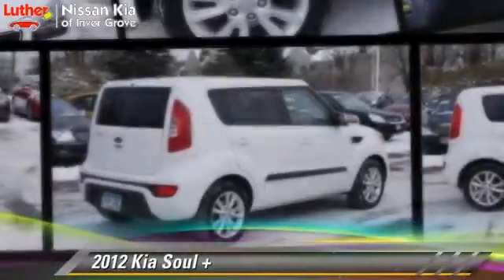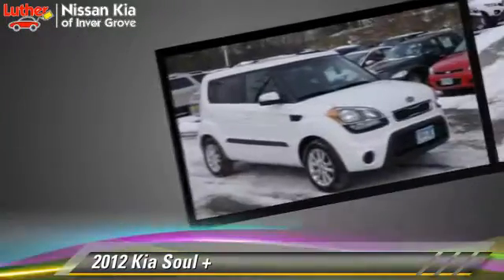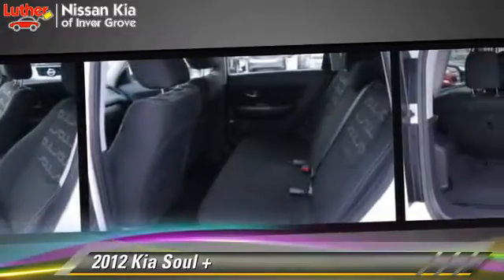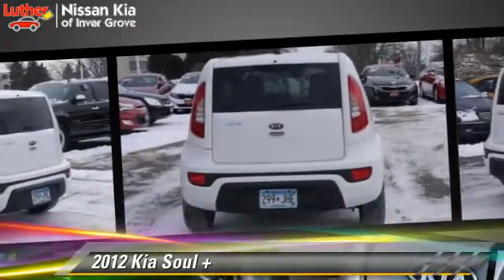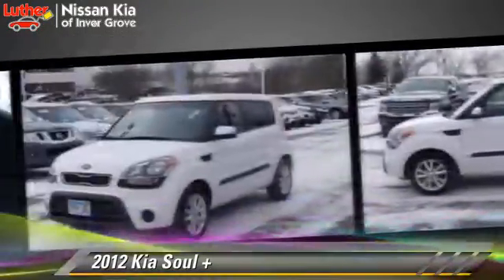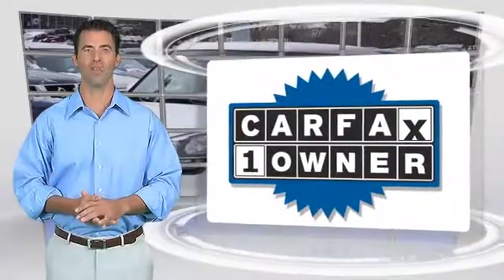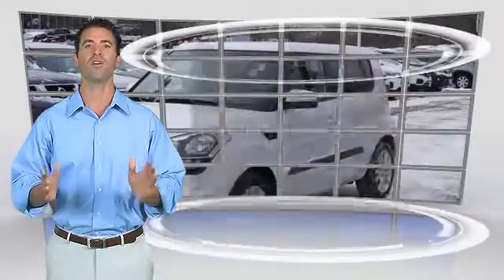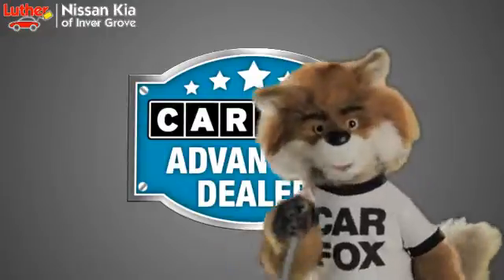Used 2012 Kia Soul + - Inver Grove Heights, St Paul, Minneapolis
2012 Kia Soul +

$13,788

Color: Clear White
Engine: 2.0L 4 Cyl.
Transmission: Automatic
Miles: 36723
VIN: KNDJT2A64C7437490
Stock: PL11633A

This vehicle features: Certified Vehicle, Warranty, Front Wheel Drive, AM/FM Stereo, AM/FM Stereo w CD Player, CD Player, Sirius Satellite Radio, Audio-Satellite Radio, MP3 Sound System, Wheels-Aluminum, Telephone-Hands-Free Wireless Connection, Remote Keyless Entry, Trip Computer, Trip Odometer, Tilt Wheel, Traction Control, Brakes-ABS-4 Wheel, 4 Wheel Disc Brakes, Tire-Pressure Monitoring System, Cruise Control, Steering Wheel Stereo Controls, Steering Wheel-Leather Wrapped, Intermittent Wipers, Wipers-Variable Speed Intermittent, Child Seat Anchors, Child Safety Locks, Bucket Seats, Seat-Rear Pass-Through, Cloth Seats, Mirrors-Pwr Driver, Heated Side Mirrors, Side view mirror blinker indicator, Mirrors-Vanity-Driver, Mirrors-Vanity-Driver Illuminated, Mirrors-Vanity-Passenger, Mirrors-Vanity-Passenger Illuminated, Air Bag - Driver, Air Bag - Passenger, Air Bags - Head, Air Bag - Side, Air Bag-Side-Head only-Rear, Rear Shoulder Harness, Rear Defrost, Air Conditioning, Tachometer, Tinted Glass, Map Pockets, Console, Map Lights, Power Steering, Power Windows, Power Door Locks, Power Brakes, Additional Power Outlet(s), Clock, Cup Holders, 5 Passenger Seating

PRICED TO MOVE $300 below NADA Retail!, FUEL EFFICIENT 29 MPG Hwy/24 MPG City! CARFAX 1-Owner, Kia Certified, Fresh Trade in from Mr & Mrs Clean!, ONLY 36,701 Miles! + trim, Clear White exterior and Black seat trim interior. Satellite Radio, iPod/MP3 Input, CD Player, Aluminum Wheels, Head Airbag, MP3 Player, Non-Smoker vehicle. CLICK ME! SHOP WITH CONFIDENCE: 10-year/100, 000-mile limited powertrain warranty, 150-point vehicle inspection, 10-year/unlimited mileage roadside assistance, 12 months / 12, 000 miles of Platinum Comprehensive coverage, Vehicle history report, Towing/rental car/ travel coverage. CARFAX 1-Owner and a clean CARFAX Vehicle History Report, Qualifies for CARFAX Buyback Guarantee. A GREAT VALUE: This Soul is priced $300 below NADA Retail. KEY FEATURES INCLUDE: Satellite Radio Non-Smoker vehicle. + with Clear White exterior and Black seat trim interior features a 4 Cylinder Engine with 164 HP at 6500 RPM*. EXPERTS CONCLUDE: CarAndDriver.com explains "With funky good looks and a decent driving experience to back up its appearance, the Soul is our favorite boxy economy car.". Great Gas Mileage: 29 MPG Hwy. WHY BUY FROM US: Luther Nissan Kia is one of the premier dealerships in the country. Our commitment to customer service is second to none. We offer one of the most comprehensive parts and service department in the automotive industry. Our primary concern is the satisfaction of our customers. Our online dealership was created to enhance the buying experience for each and every one of our internet customers. Pricing analysis performed on 11/18/2014. Horsepower calculations based on trim engine configuration. Fuel economy calculations based on original manufacturer data for trim engine configuration. Please confirm the accuracy of the included equipment by calling us prior to purchase.

[DFIN:3:3258122:A:950:86E577F8:bd5eb8408abfa0fad0a107aa60942a03]